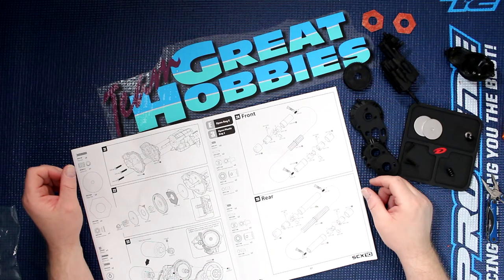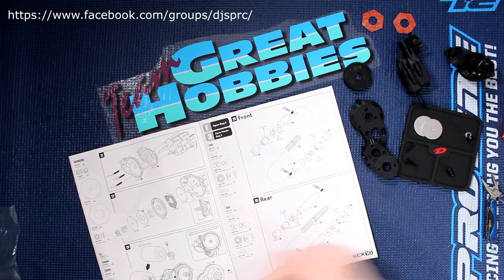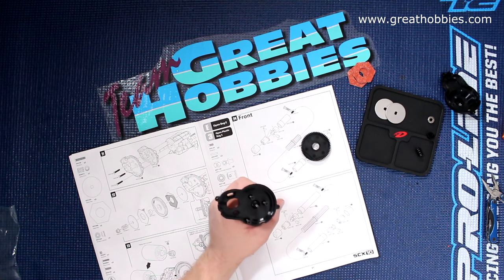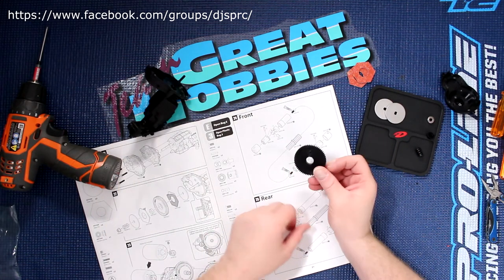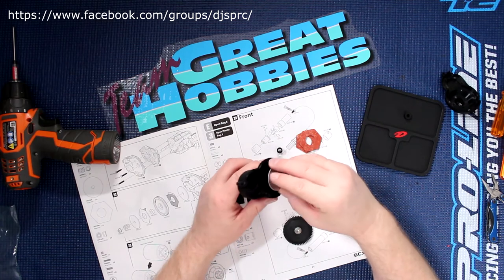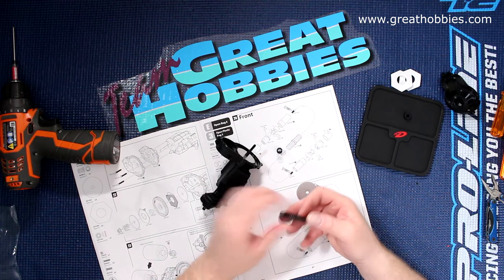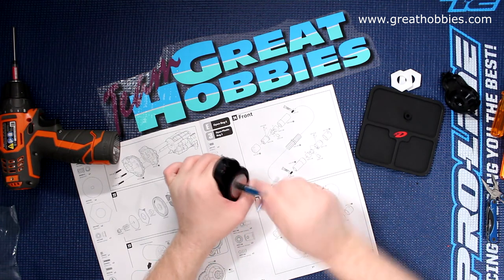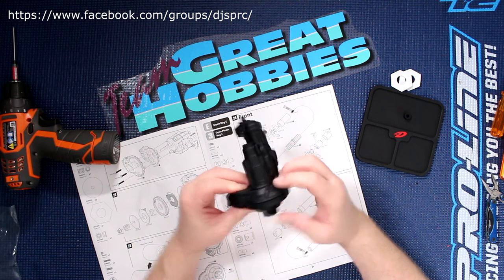Project Cherokee Scx10 II Vid 8 Clutch